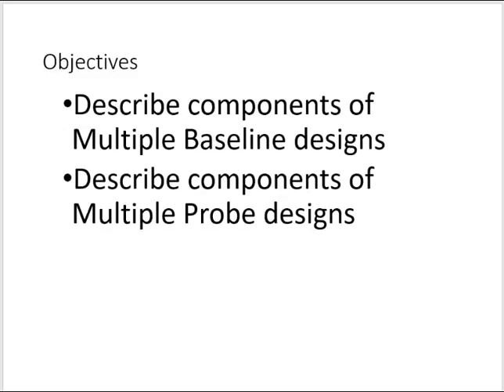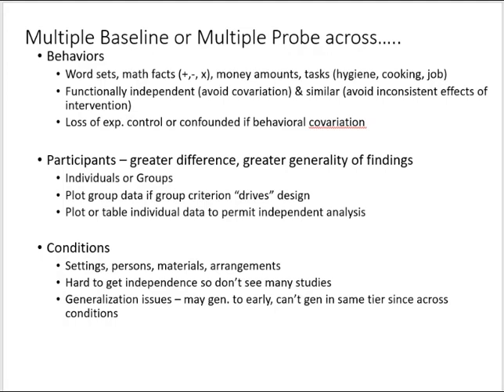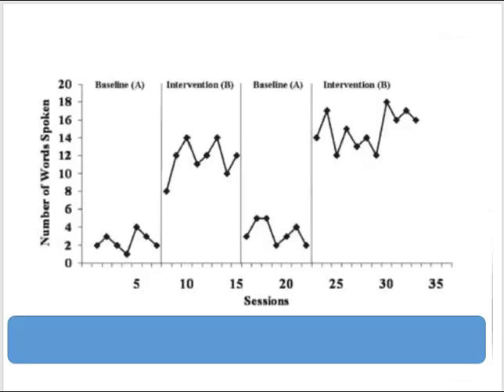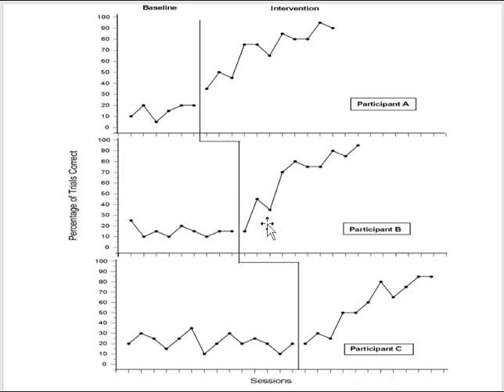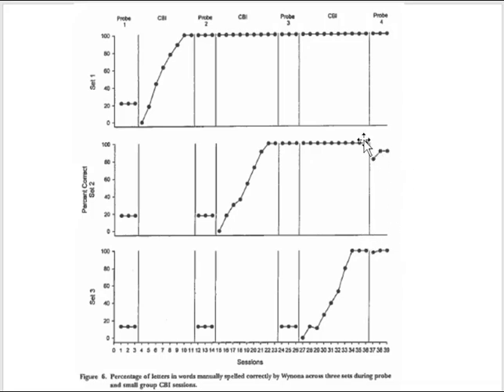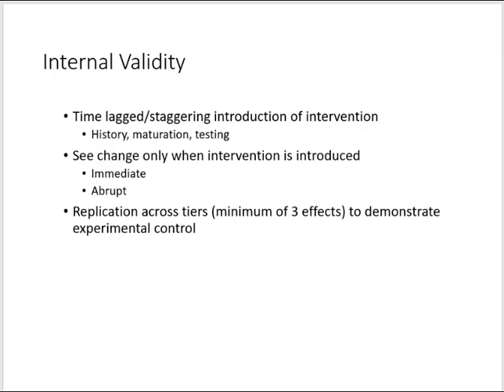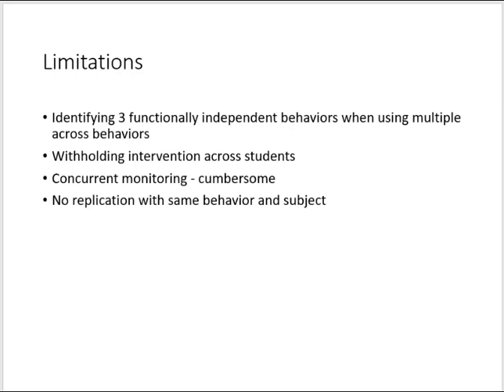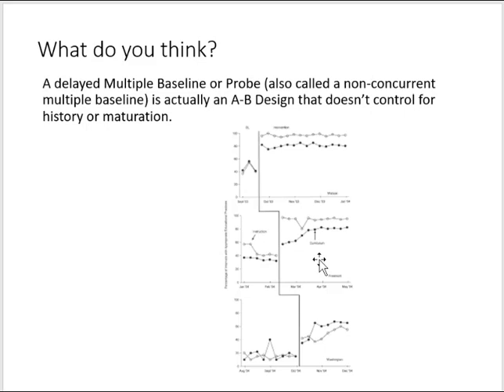Multiple Baseline and Multiple Probe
Occ Thpy 590